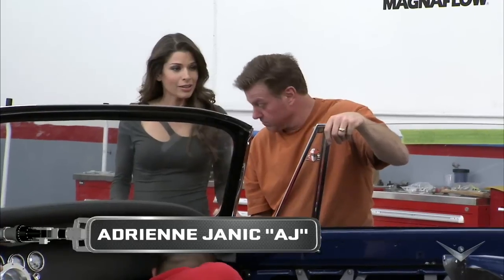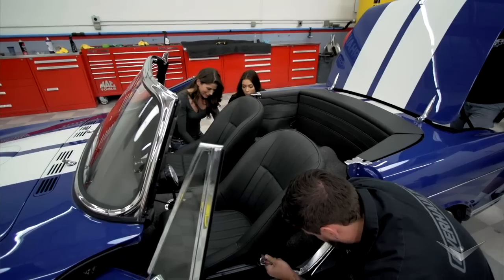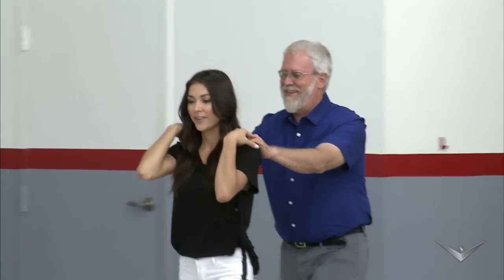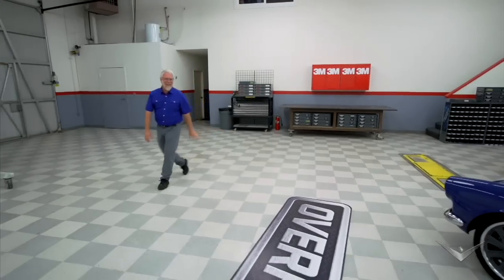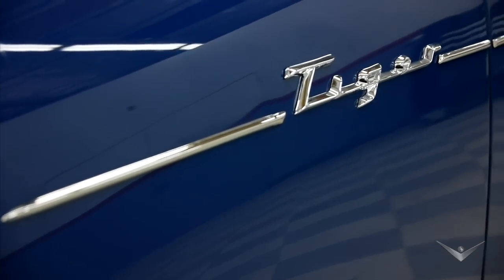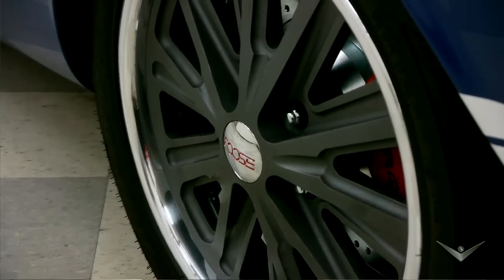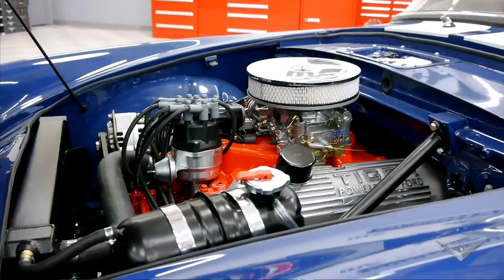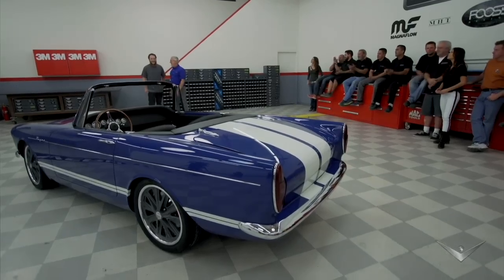The Sunbeam Ends Up Shining | Overhaulin'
After Chip creates a stellar design plan from a car that came in pretty rough, the A-Team tackled it and the car isn’t the only thing shining. Jim is thrilled.

Nominate a friend for Overhaulin'!